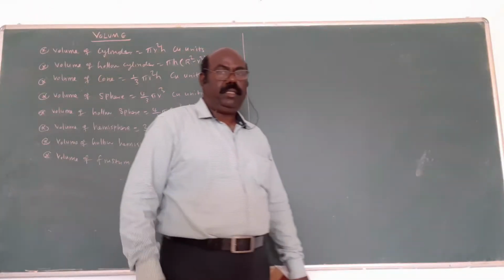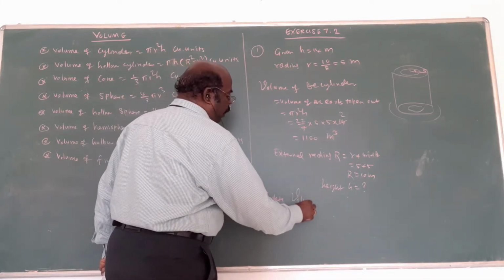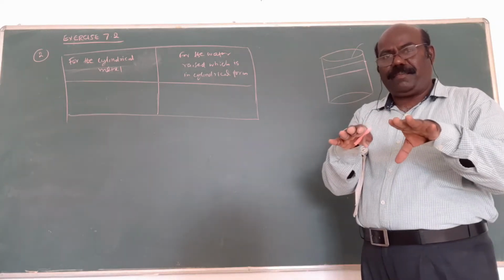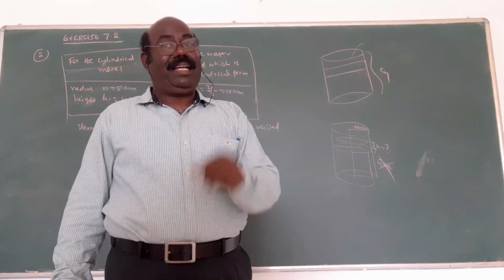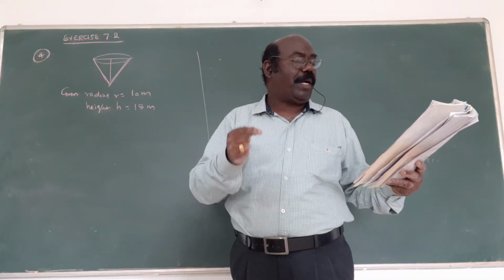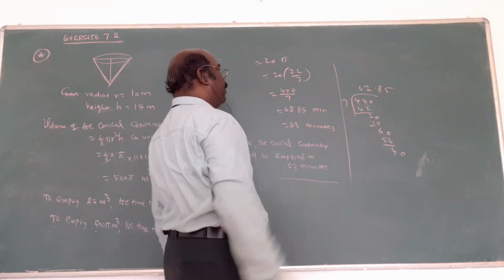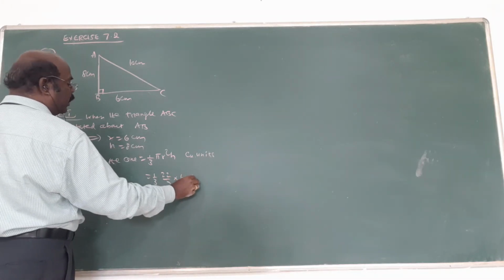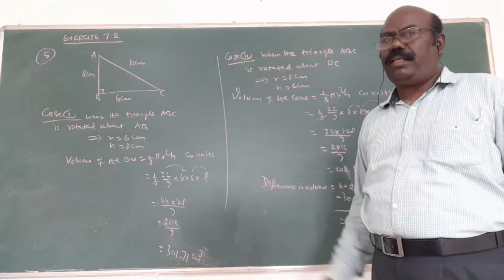STD X MATHS. CHAPTER 7. MENSURATION